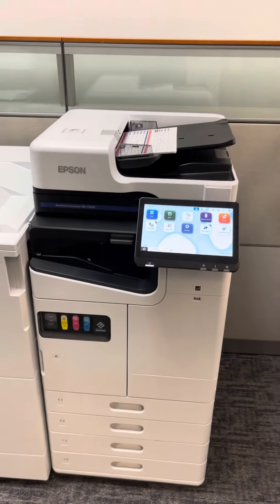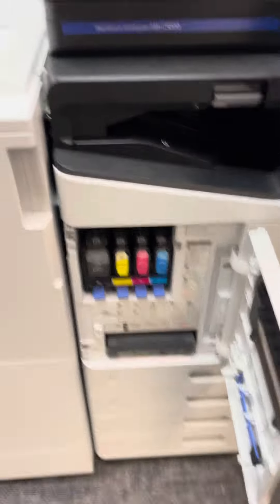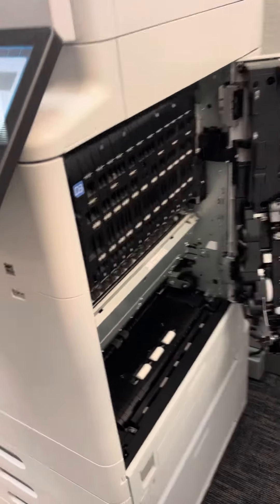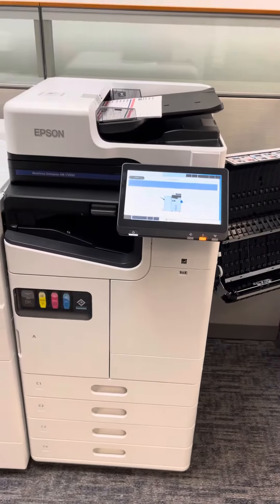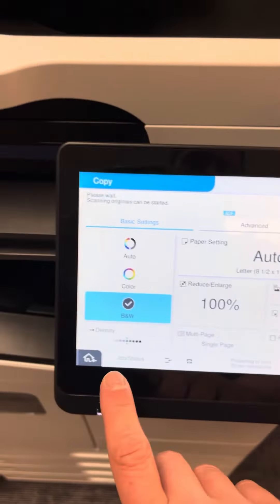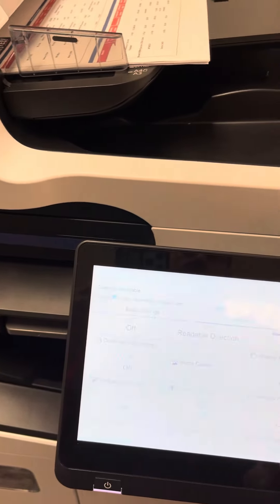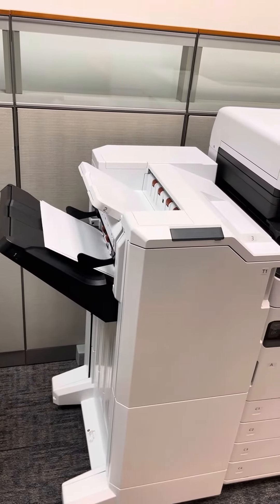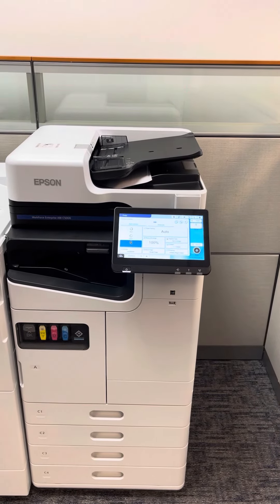French Academy Demo Video